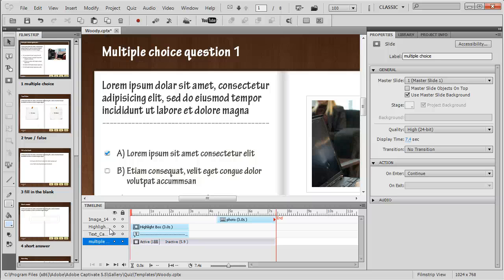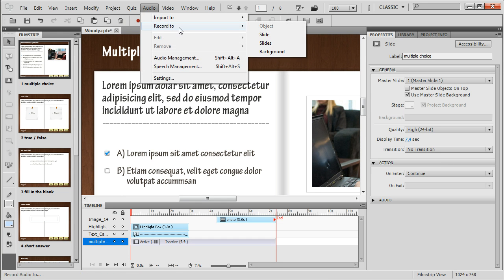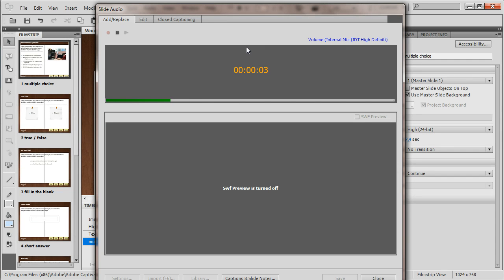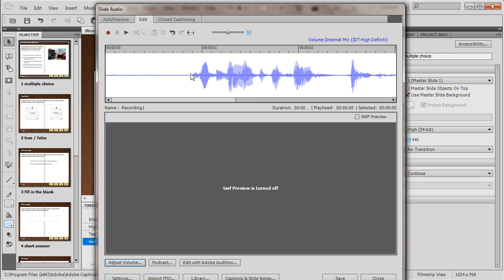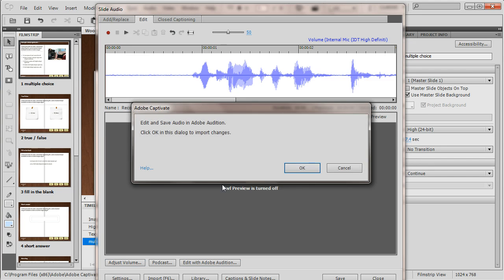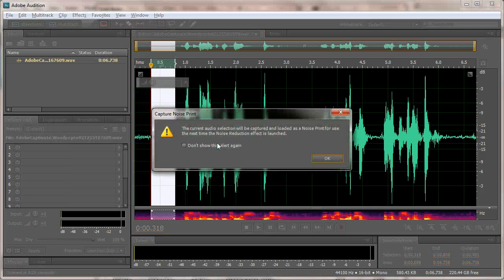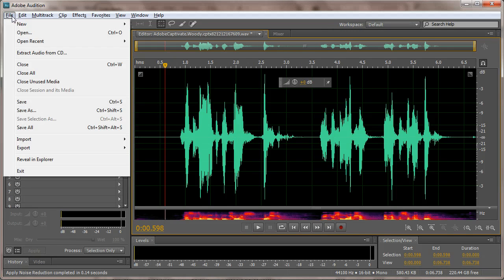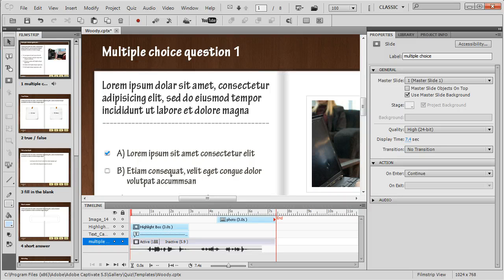Captivate 5.5 and Adobe Audition Workflow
This is the process of recording audio in Adobe Captivate 5.5 and removing background noise in Adobe Audition.